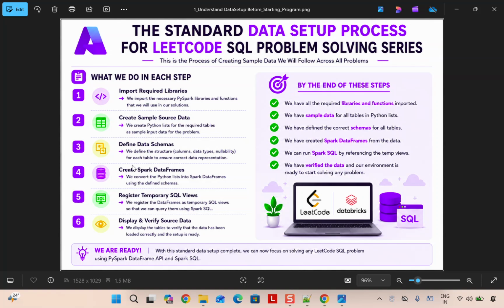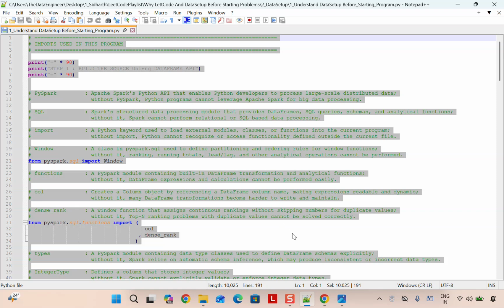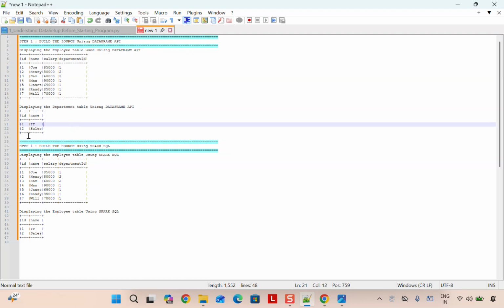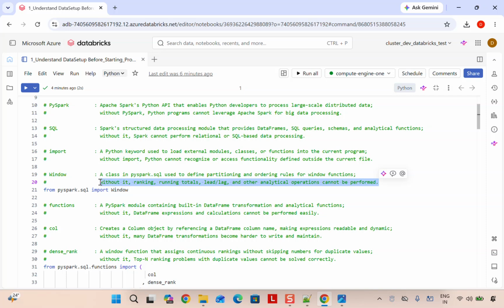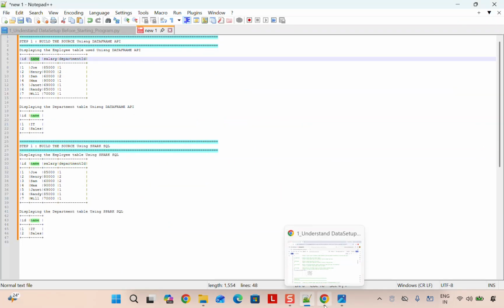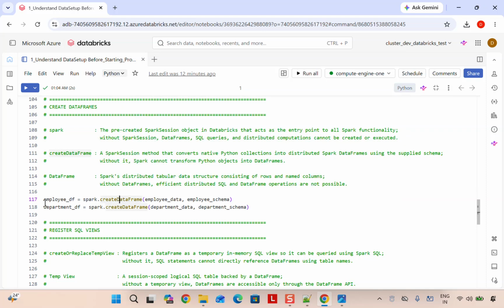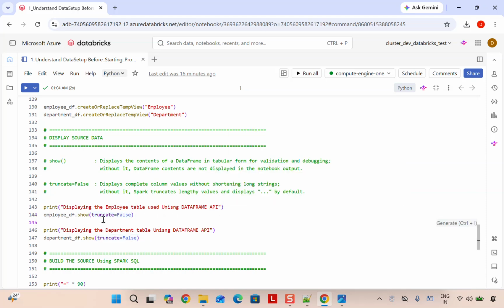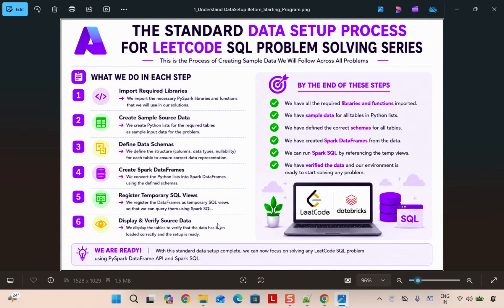002 | LeetCode for DE | Setting Up Sample Data | PySpark | Spark SQL | DataFrame API | Databricks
In this video, we'll build the standard data setup process that we'll follow throughout the entire **LeetCode for Data Engineers** series. You'll learn how to import the required PySpark libraries, create sample source data, define schemas, build Spark DataFrames, register temporary SQL views, and verify the data before solving any LeetCode problem using PySpark and Databricks.

New to PySpark or Databricks?

Before you start practicing the LeetCode problems, I highly recommend setting up your Databricks environment first. Follow these videos to create your Databricks workspace, configure your cluster, and get your environment ready for hands-on practice.

✅ Import Required PySpark Libraries
✅ Create Sample Source Data
✅ Define Data Schemas
✅ Create Spark DataFrames
✅ Register Temporary SQL Views
✅ Display & Verify Source Data
✅ Understand the Standard Data Setup Process
✅ Prepare for Solving LeetCode Problems with PySpark & Databricks

📂 Learning Resources

Download the resources used in this video and follow along at your own pace.